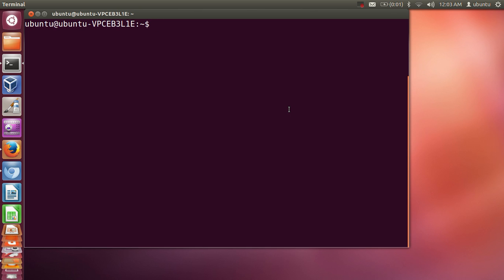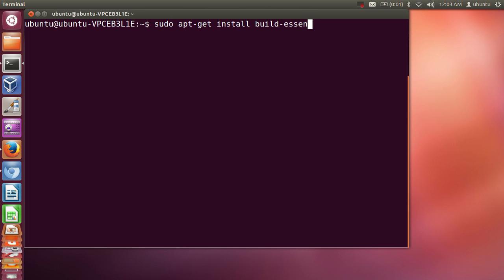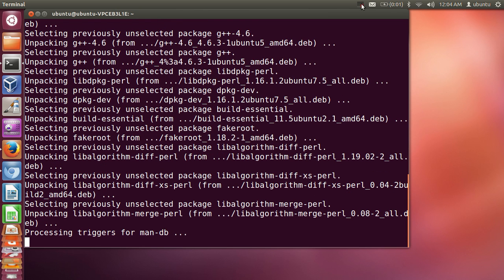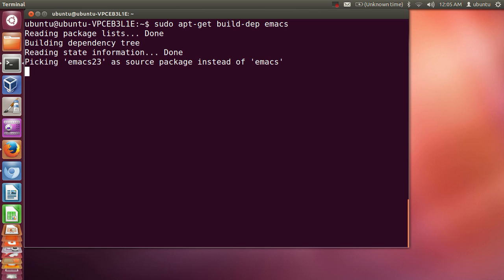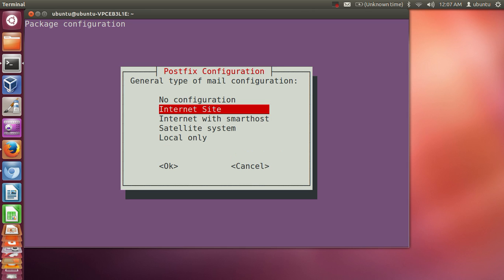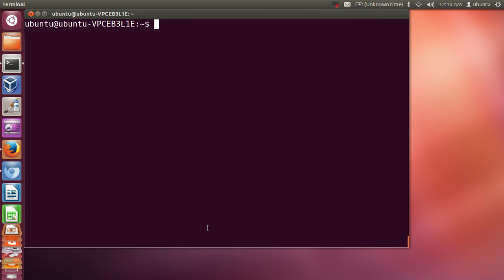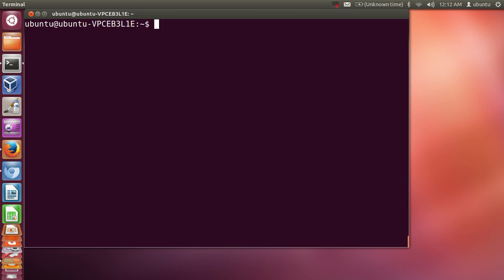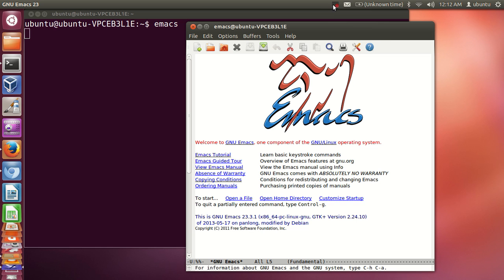How to install Emacs (Text editor) on Ubuntu Linux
Searches related to how to install emacs on ubuntu
How To Install Emacs 24.3 On Ubuntu 13.10, 13.04, 12.10
How to install emacs 24.3 on Ubuntu?
ubuntu install emacs 24
install emacs ubuntu server
installing emacs on linux
download emacs for ubuntu
"sudo apt-get install emacs" not working
sudo apt-get install emacs
ubuntu emacs 24 ppa
apt-get emacs
emacs 24 ppa